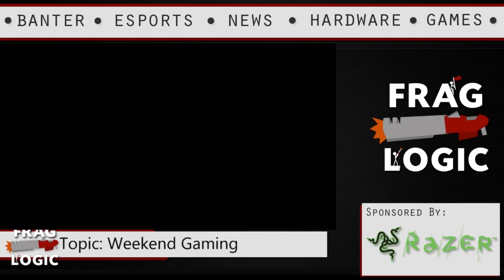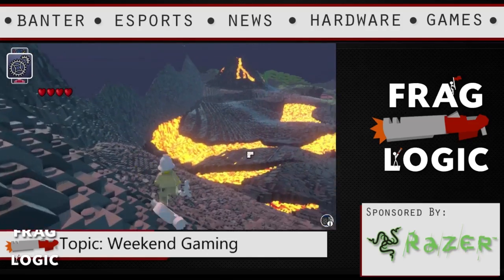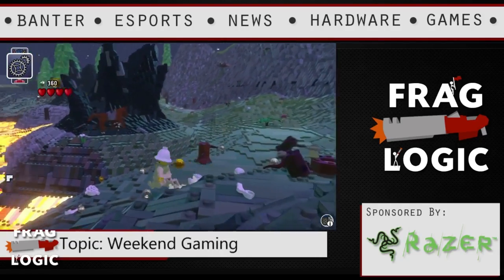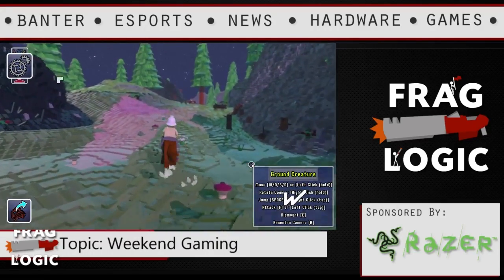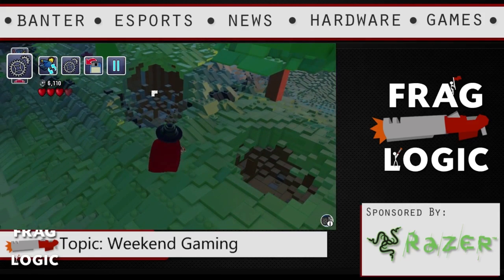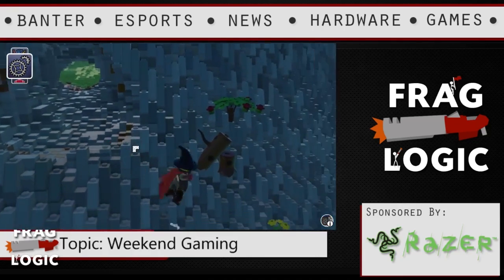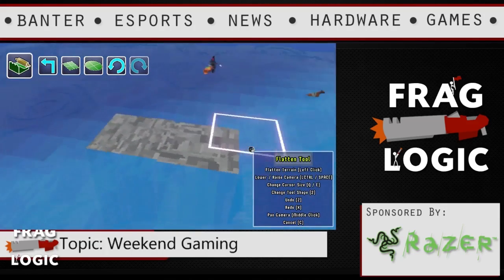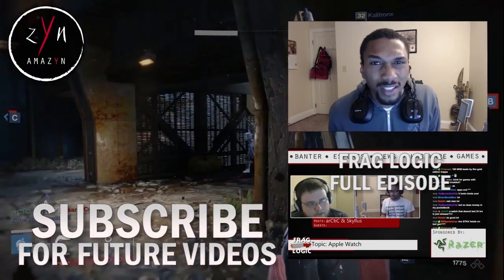Minecraft Meets LEGOs - Initial Impressions of LEGO Worlds (Frag Logic Gaming Podcast)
Impressions from LEGO Worlds which launched last week on Steam.